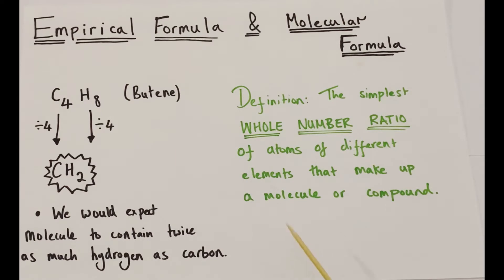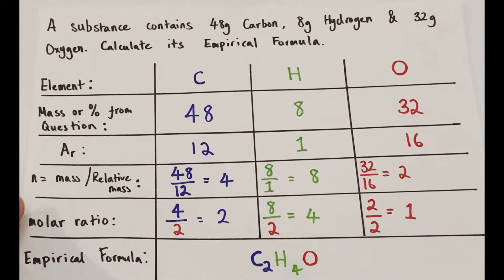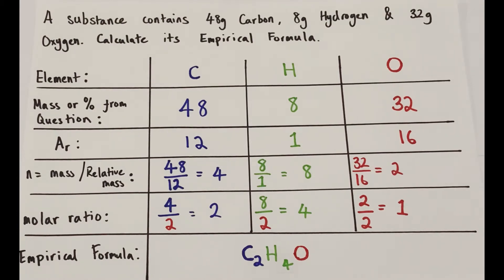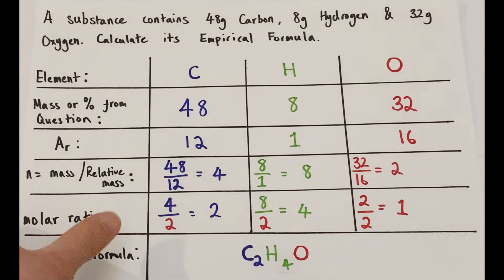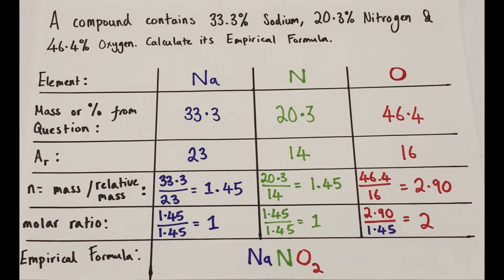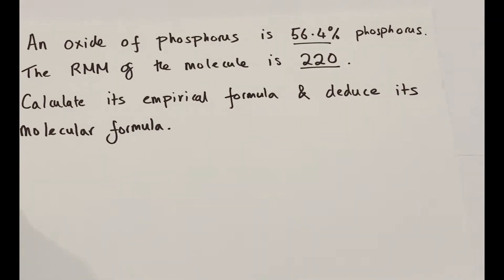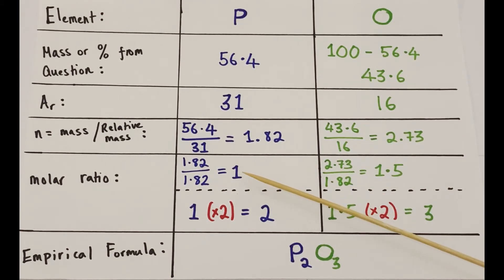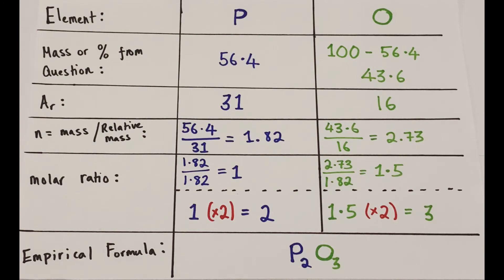Empirical Formula | Molecular Formula | Calculations & Model Answers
This The Elkchemist video will define the terms empirical formula and molecular formula and also explain how to calculate an empirical formula and subsequently a molecular formula.

0:00 Introduction
1:30 Example problem 1
3:54 Example problem 2
5:16 Molecular formula explanation
6:00 Example problem 3
8:22 Solving for Molecular formula